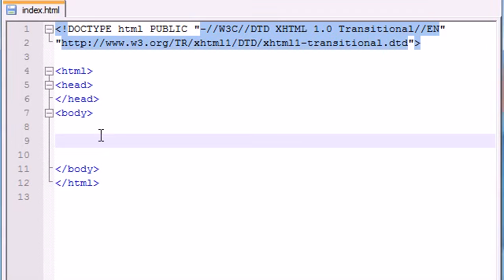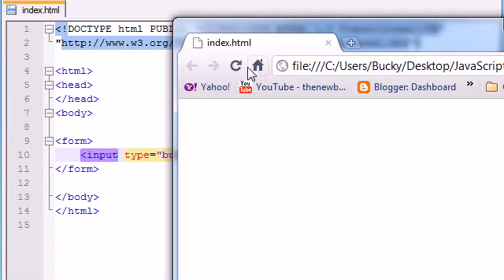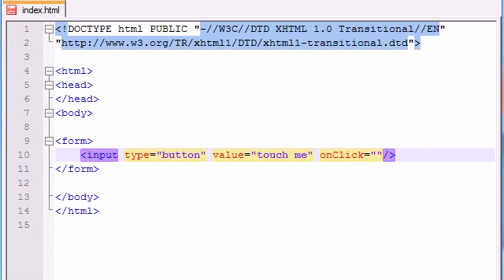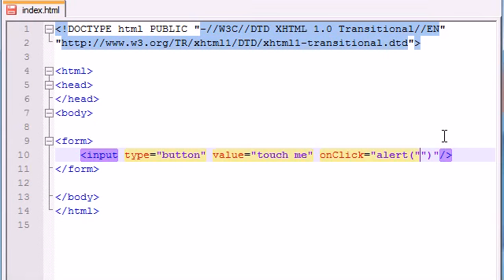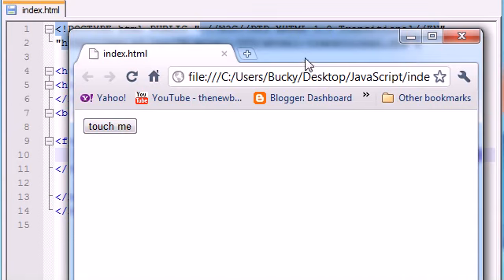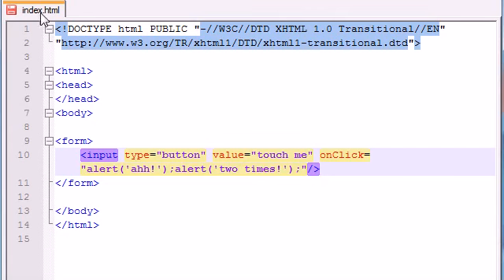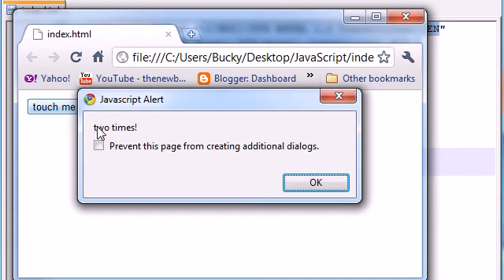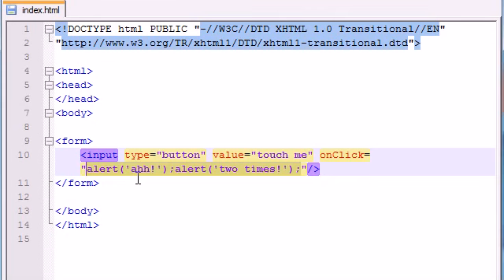Beginner JavaScript Tutorial – 22 – Event Handlers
basics,full,java,script,new ,video,learning,variable,coding,data,types,computer,science,programming,
online,course,begginer,learning,easy,tutorile,class,teaching,skills,2016,2017,2015,2014,teachingpoint,point,
complete,language,